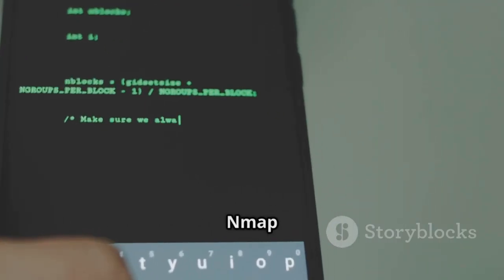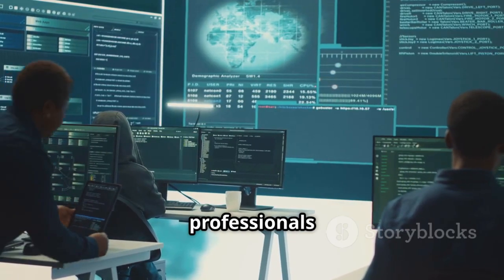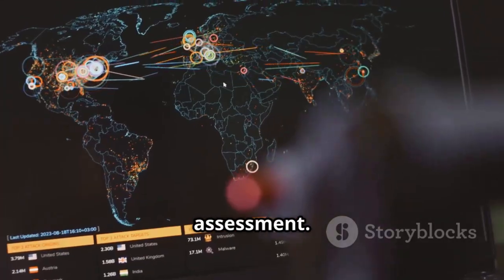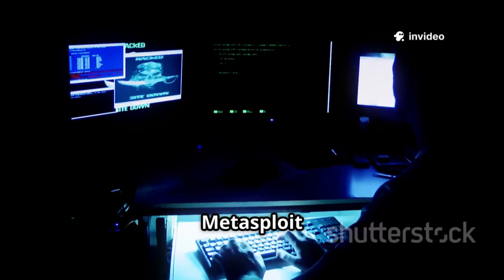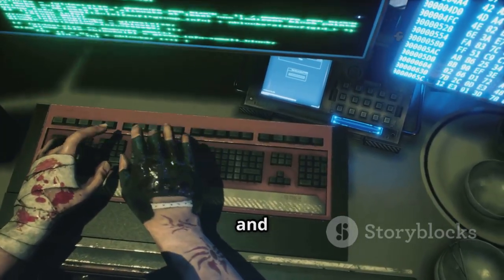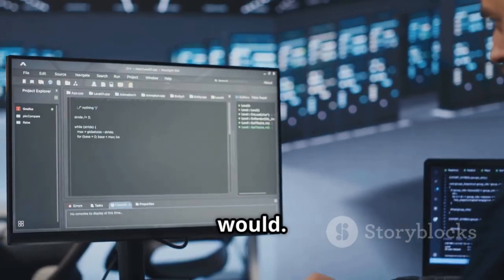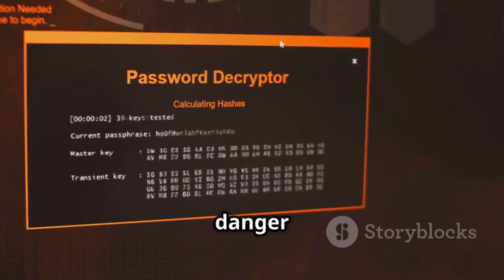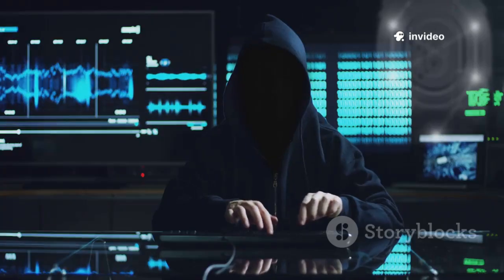7 Powerful Hacker Apps Every Hacker Must Know!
In this 10-minute journey, we delve into the powerful tools that every hacker should have in their arsenal. From network analyzers to penetration testing tools, we've got you covered! Watch as we showcase each app with engaging visuals, dark background music, and bold subtitles that pop! Perfect for both beginners and seasoned pros, this video is your one-stop guide to enhancing your hacking skills.
...more
OUTLINE:
00:00:00
I'm Going To Show You 7 INSANE Hacker Apps!

00:00:41
The Ultimate Network Scanner - Nmap!

00:02:50
The Hacker's Swiss Army Knife - Metasploit!

00:04:56
The Network's Private Investigator - Wireshark!

00:06:03
The Ultimate Password Detective - John the Ripper!

00:08:15
The Web's Security Inspector - Burp Suite!

00:09:15
The Wi-Fi Security Auditor - Aircrack-ng!

00:10:08
The High-Speed Password Guesser - Hydra!

00:11:02
You Now Know The 7 Most Powerful Hacker Apps! 🔴 Disclaimer — Important Notice 🔴

This content is created strictly for educational and informational purposes only. The purpose of this channel is to spread awareness about ethical hacking, cybersecurity, and digital defense techniques to help protect systems, websites, and applications from cyber threats.

The term “hacking” used in this channel refers only to ethical hacking carried out within legal and authorized boundaries. All demonstrations are performed on our own systems, test labs, or controlled environments for learning and awareness purposes. ✅

🚫 No Illegal Activities Encouraged
This channel does not promote, support, or encourage any form of illegal hacking, cybercrime, or unauthorized access. Misuse of the information provided for unlawful activities is strictly prohibited and may lead to serious legal consequences. ⚖️

The channel owner and creators will not be responsible for any misuse, damage, or loss caused by improper or illegal use of the information shared. Viewers are solely responsible for ensuring compliance with local, national, and international laws. 📜

Let’s work together to build a safer and more secure digital world 🌍✨